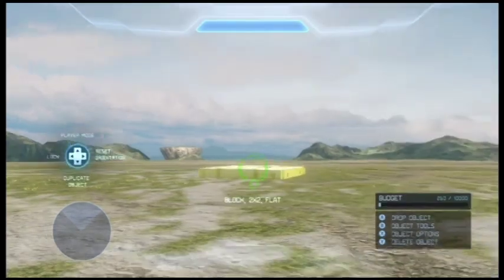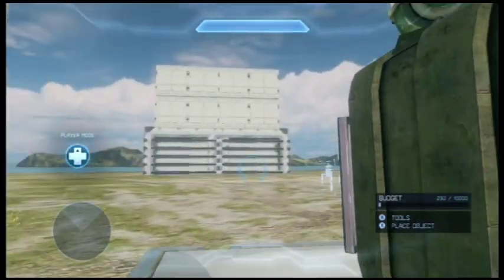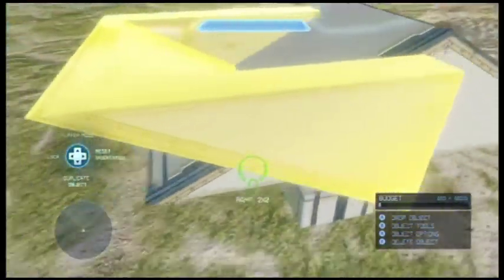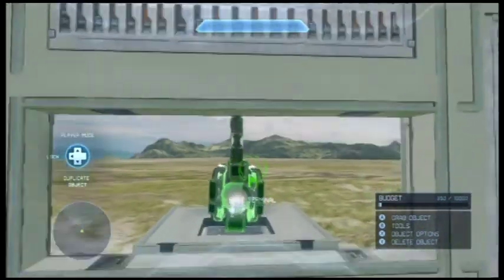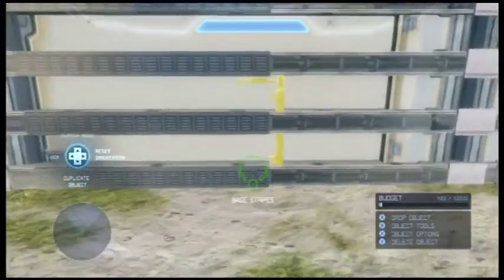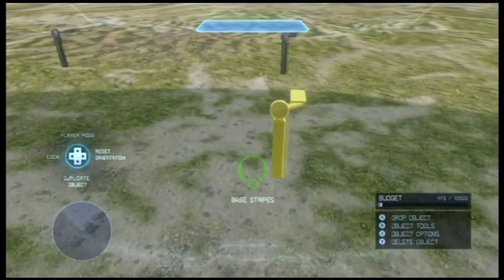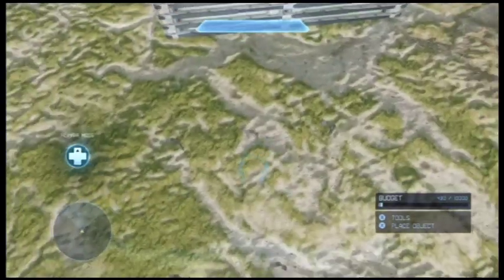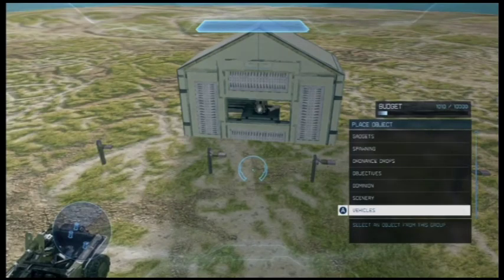Fast Forgeward | Drive In Episode 2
Aerodynamic - Marcus Freak